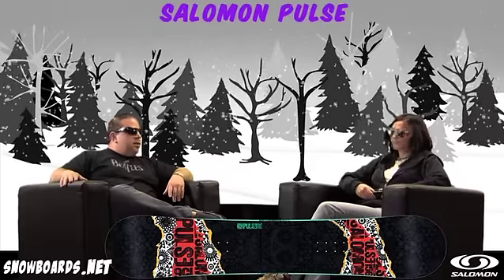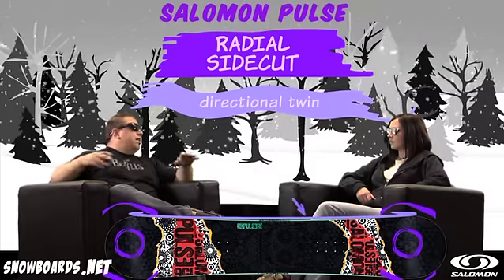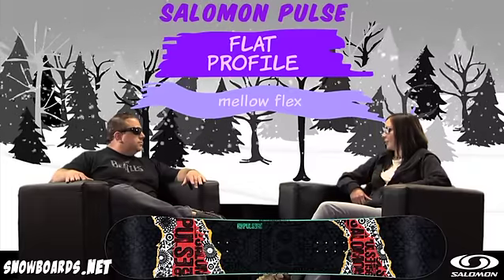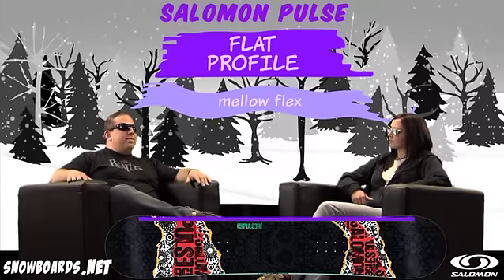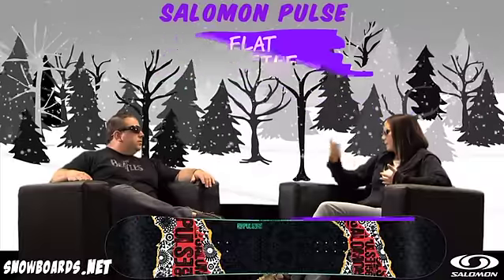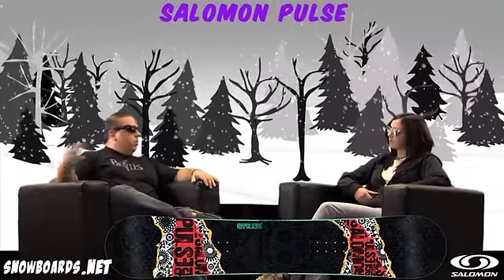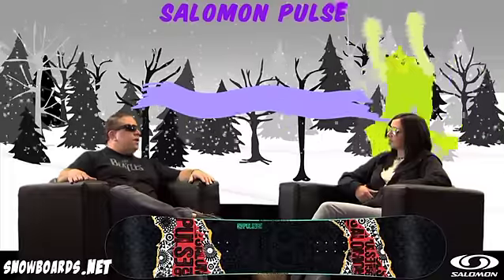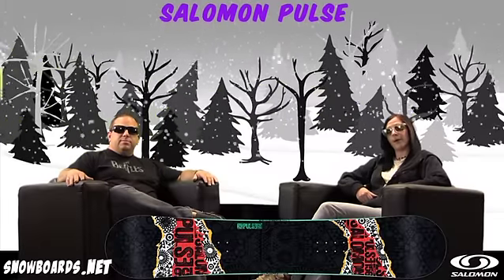2012 Salomon Pulse Snowboard Review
2012 Salomon Pulse Snowboard Review